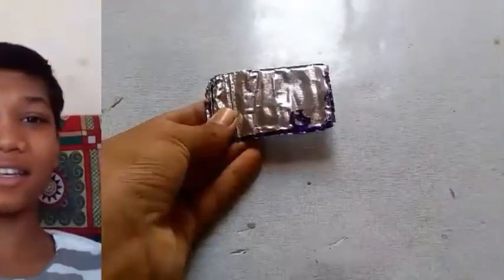99% Homemade Glue Gun | How to make a Glue Gun | How to make a Glue Gun at home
If you want to make videos like me you need some professional equipments you should buy this

Glue gun
Glue sticks
DC motor
Gear motor